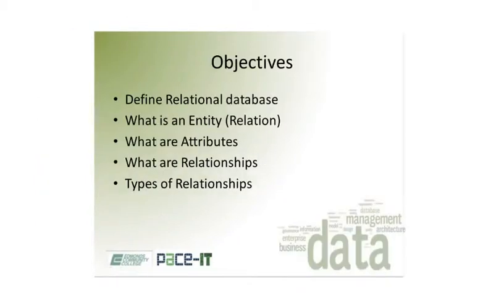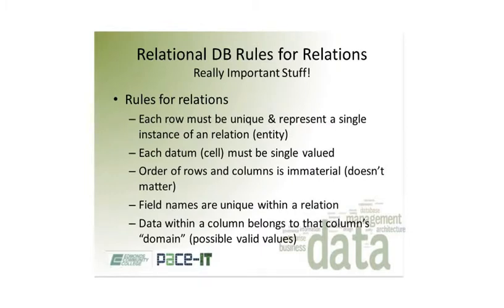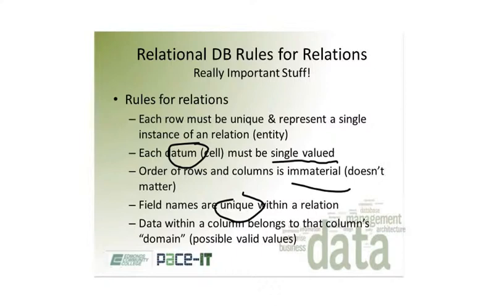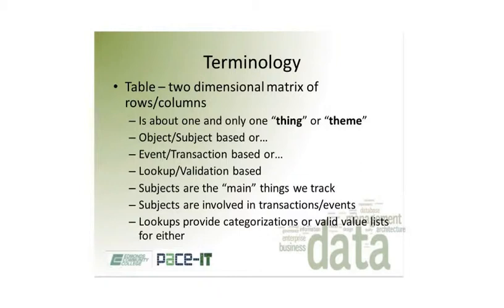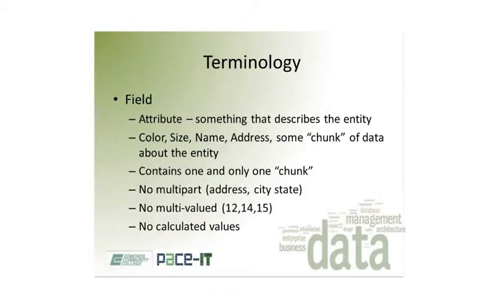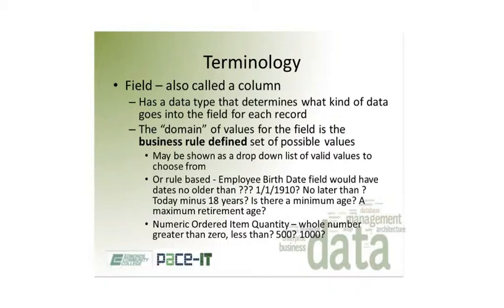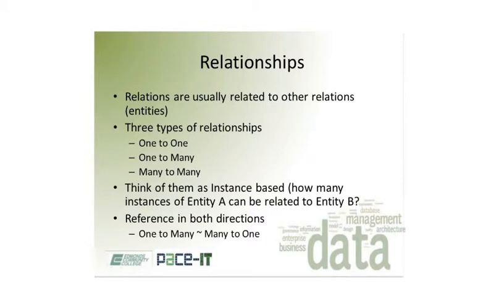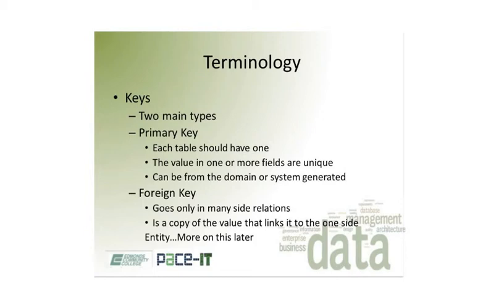Relational Database Concepts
This video by Chan Beauvais is part of Module 4 Data Development in the PACE-IT Data Management Certificate program.